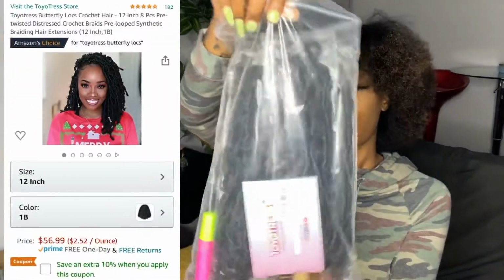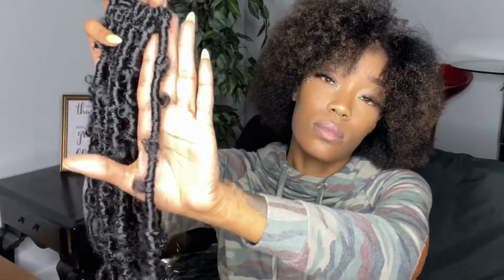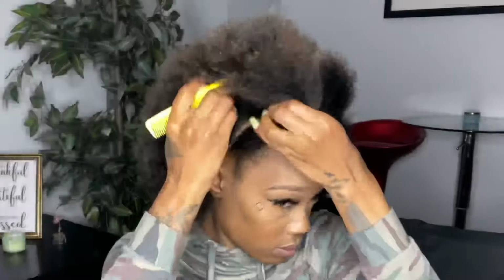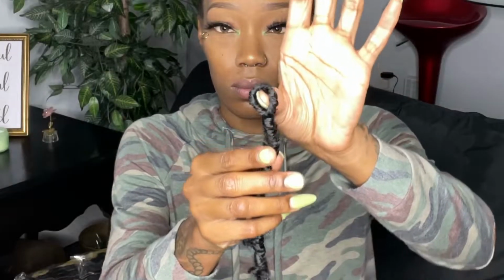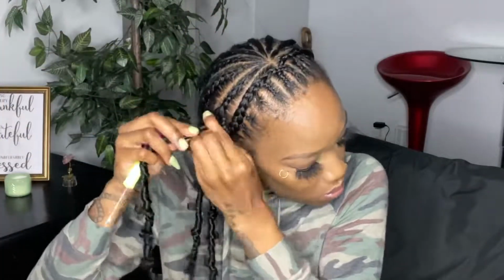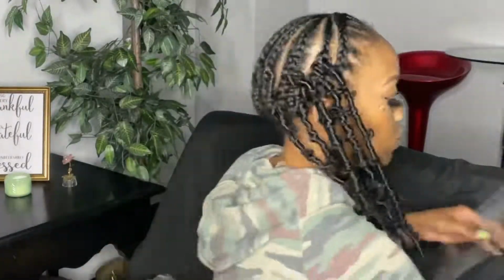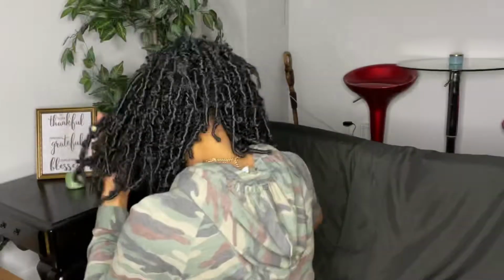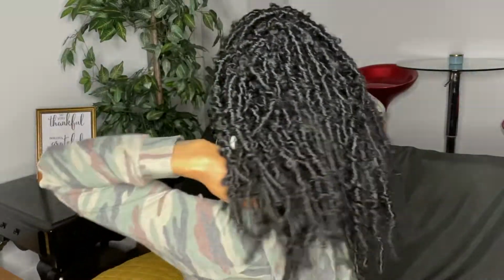Pre-Wrapped Crochet BUTTERFLY LOCS 🦋 12” Distressed Faux Locs from AMAZON 😍 feat. TOYOTRESS 🎀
Ｗ Ａ Ｔ Ｃ Ｈ •ｉ ｎ • １ ０ ８ ０ ｐ ６ ０

Today, I will be doing a crochet braid install and reviewing some pre-wrapped crochet butterfly locs 🦋 I got from Toyotress on Amazon 😍

[ INCLUDED IN THE PACKAGE ] ;

8 packs/deal ,10 strands/pack, 80 strands in total and 1 crochet needle.

[ MORE INFO FROM TOYOTRESS ] ;

 EXCLUSIVE FB Group: Toyotress Everyday Benefits (Exclusive Member Benefits!)
*JOIN GROUP TO ENJOY EXCLUSIVE BENEFITS LIKE FREE HAIR!! JOIN FOR FREE! IT'S EASY!*

 Follow us for the opportunity of free test!

Sheisbombcollection edge control
Sheisbombcollection bomb goo gel

🍯 Ｍ Ｙ Ｌ Ａ Ｓ Ｔ Ｖ Ｉ Ｄ Ｅ Ｏ ;

🍯 Ｍ Ｏ Ｒ Ｅ Ｈ Ｏ Ｎ Ｅ Ｙ ？;

🍯 Ｐ Ｒ ＋ Ｃ Ｏ Ｌ Ｌ Ａ Ｂ Ｓ ;

Don’t forget to S U B S C R I B E to my channel ; NEW beauty related reviews, tutorials + more are posted every week ! See you later .. Stay safe and God bless .

                                                                             Love y’all,
                                                                            𝓗𝓸𝓷𝓮𝔂 👑🐝

🍯 T A G S / K E Y W O R D S ;